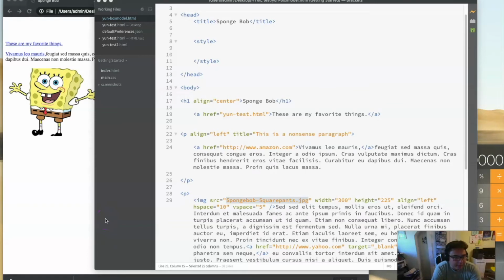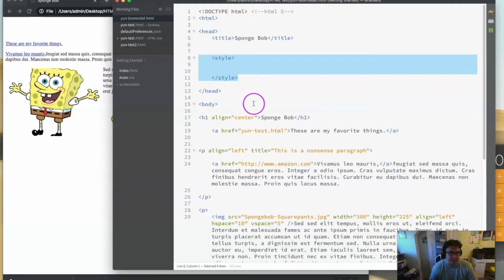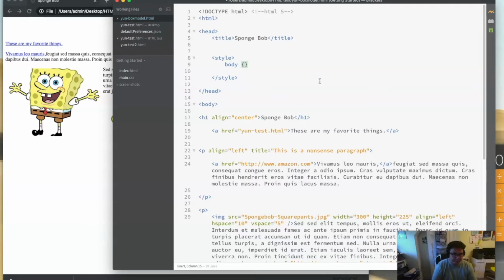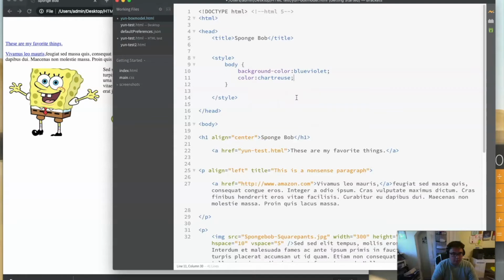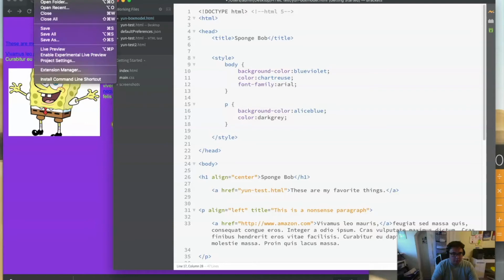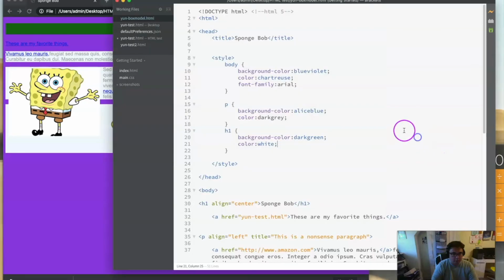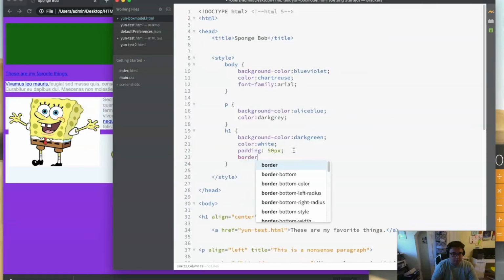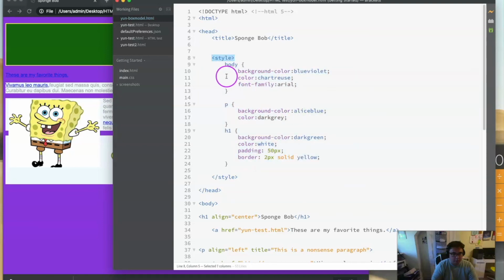Basic Cascading Style Sheets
Learn how to code basic CSS in HTML documents.